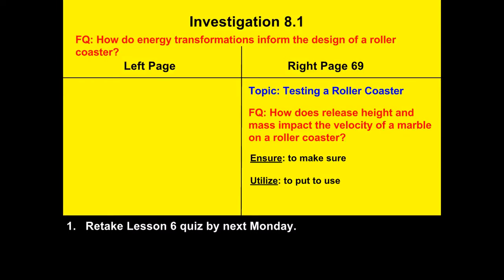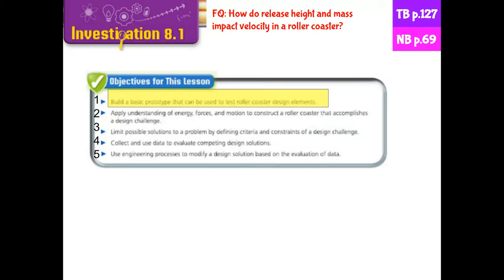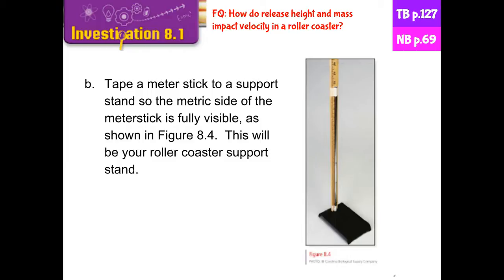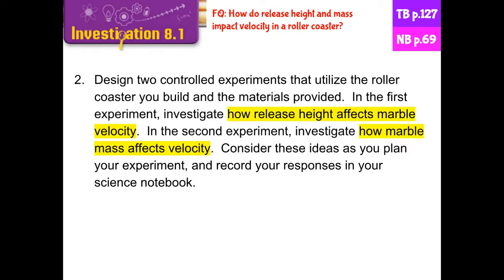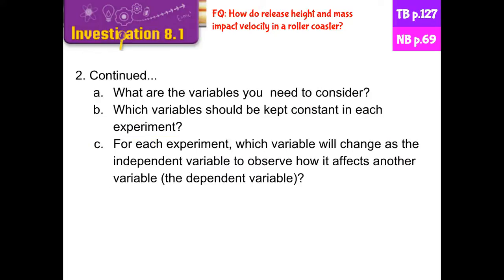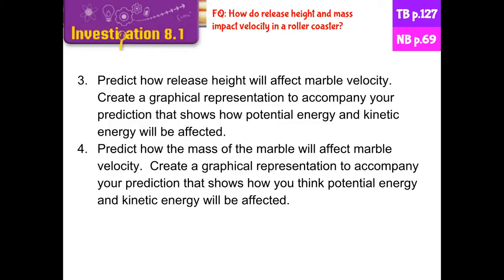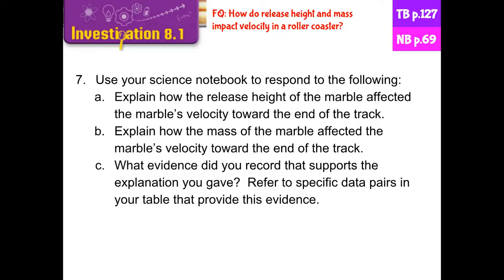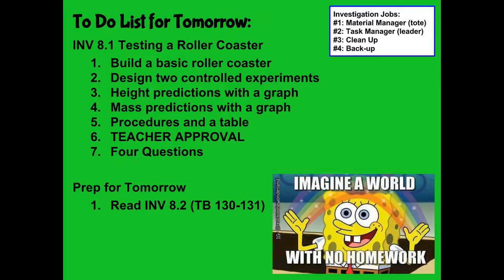EFM INV 8.1 Testing of a Roller Coaster (overview)